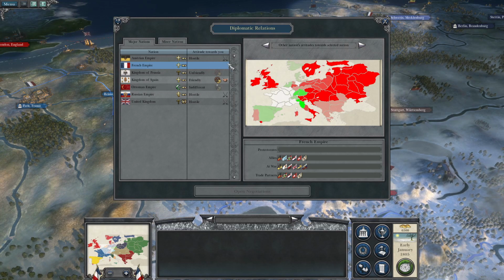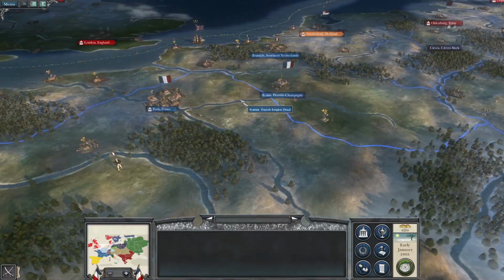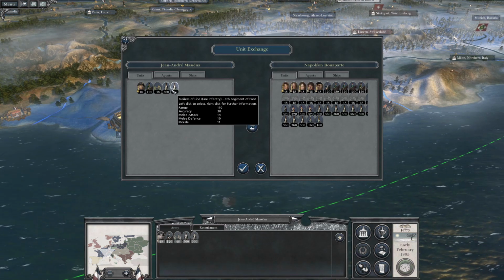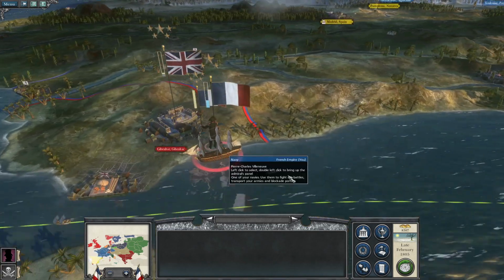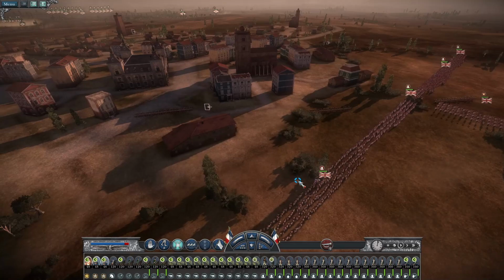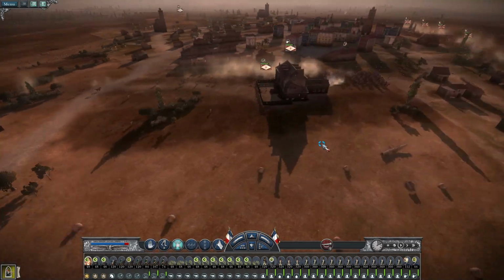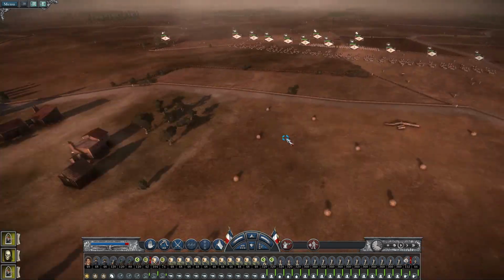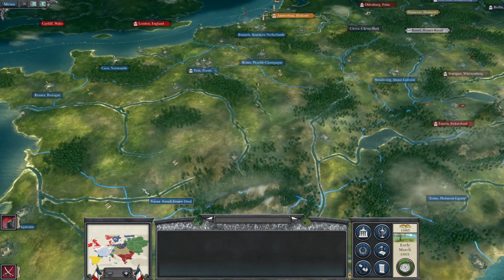British Invasion! Ep 1 - " The Siege of Gibraltar" - Napoleon Total War DarthMod Campaign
Tri-Star Wargaming presents "The Arcade." In this episode, Jon embarks on an epic quest to do what Napoleon never could: Invade the British Isles.

00:00 Intro
02:09 Campaign Start
28:40 The Battle